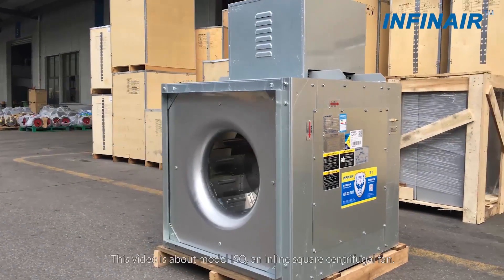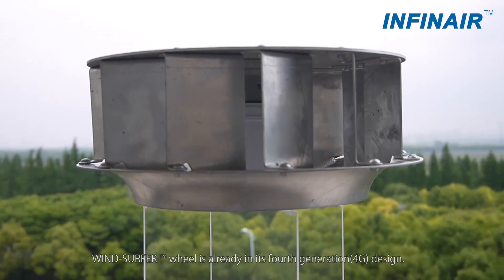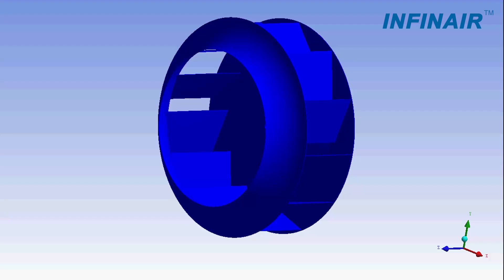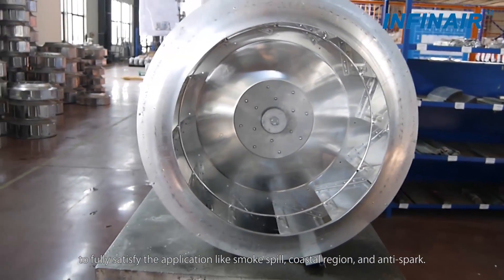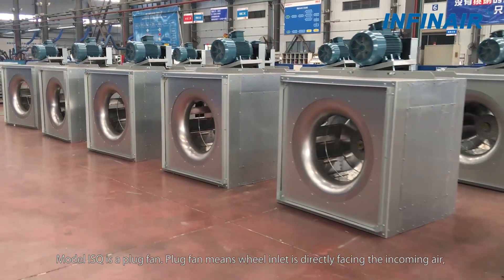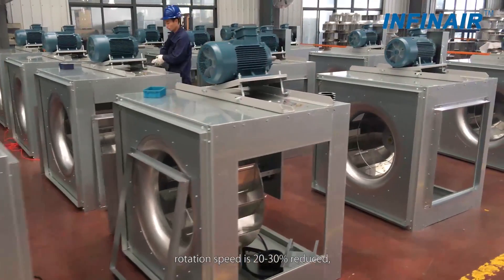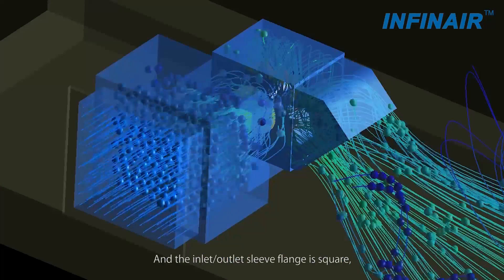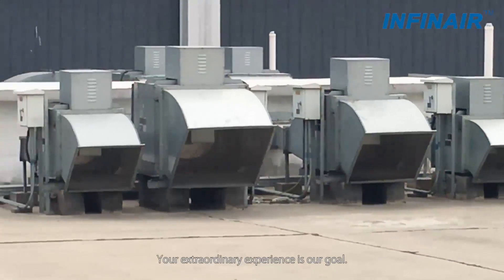Inline Square Centrifugal Fan Model ISQ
This video is about inline square centrifugal fan model ISQ. This centrifugal fan ISQ is a very popular model of INFINAIR. It can be belt drive or direct drive, and suitable for either general or smoke spill duty. Compare with traditional axial/centrifugal fans, rotation speed is 20-30% reduced, and the sound pressure level range is reduced by 10-15 dB (A). Multi-discharge is another feature of ISQ model, which is so convenient and flexible for design & construction. Inline centrifugal fan model ISQ sound and air performance are certified by AMCA.